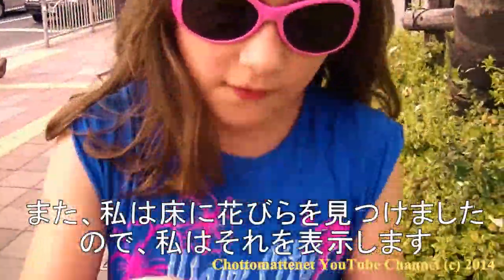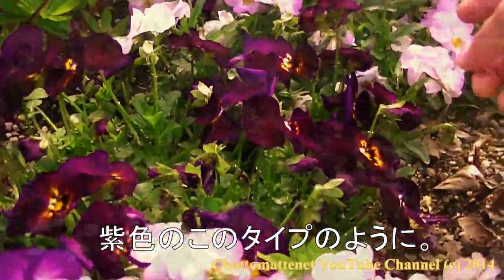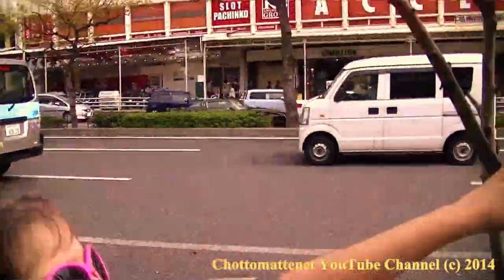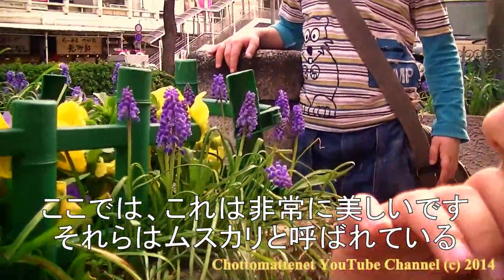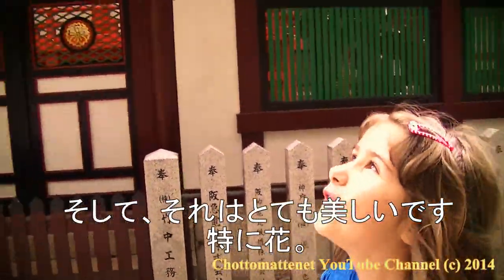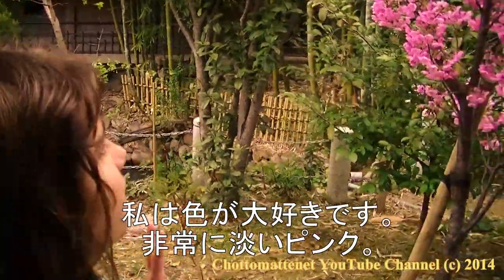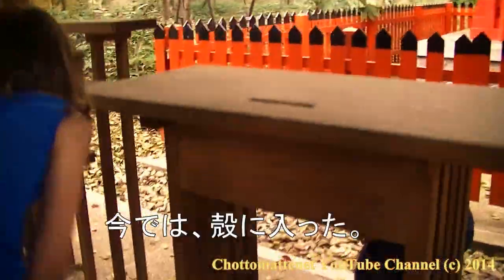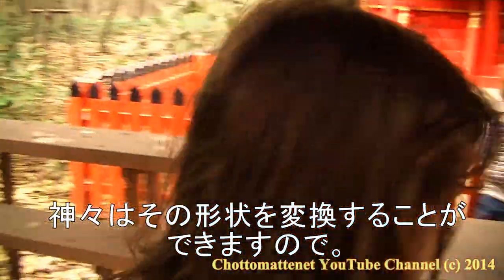A Tale of Spring Flowers 春の花 Chimera Sakura キメラさくら and the Kamisama Turtle 神様のカメ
Maya shows you her favorite spring flowers in Japan. Her story is cut by some anecdotes by Alex. Later we visited Ikuta shrine and saw some beautiful cherry blossom. In the shrine's ancient garden we found a turtle which looked for shelter in a small shrine. Maya concluded that it could be a God (Kamisama) as they are known to be able to change their form!